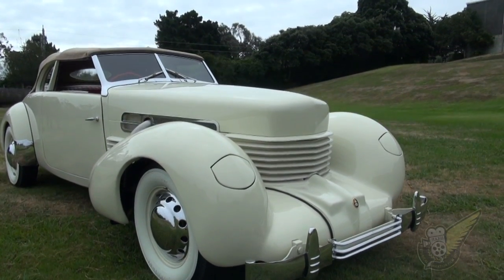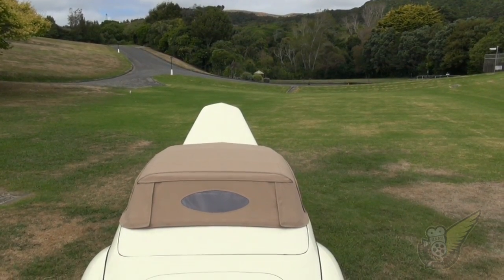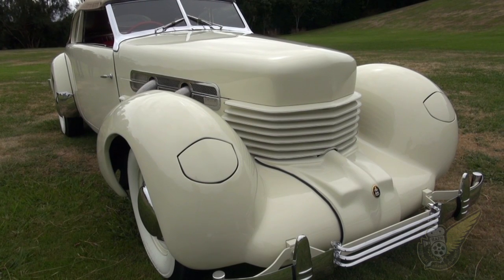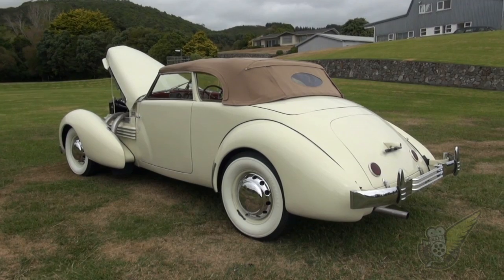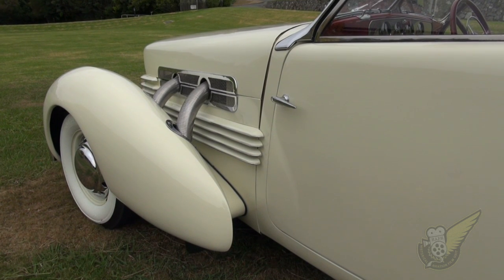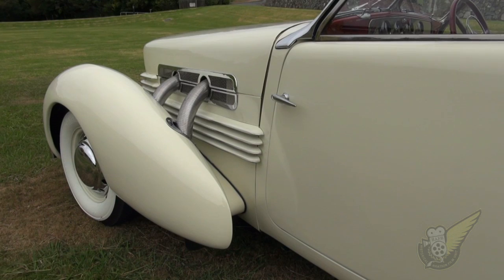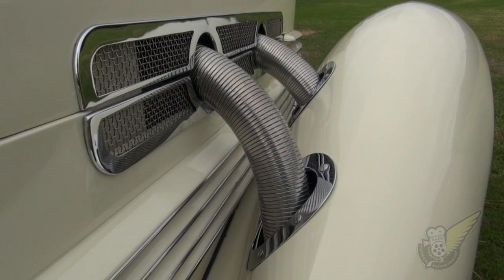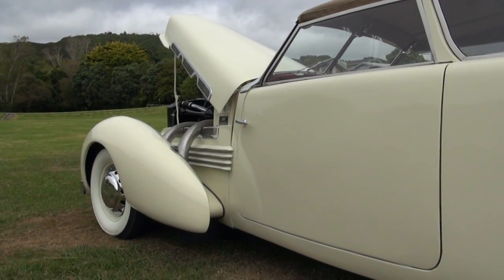1936 Cord 810 Phaeton Convertible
Tony Haycock, editor of Classic Driver (New Zealand) Magazine, talks about the Southward Car Museum's 1936 Cord 810 Convertible -- a very rare and desirable car from the 1930's.